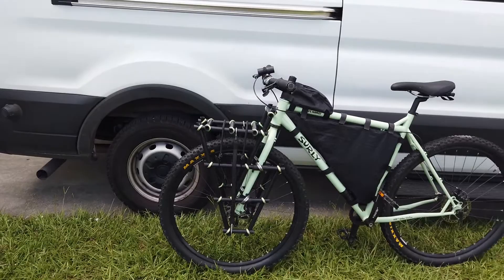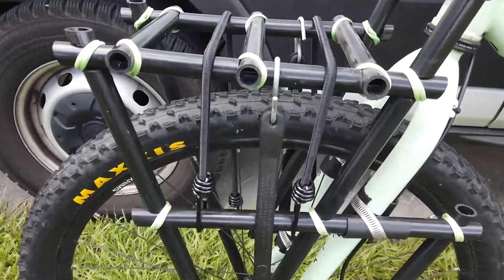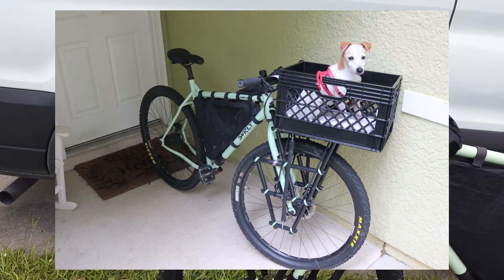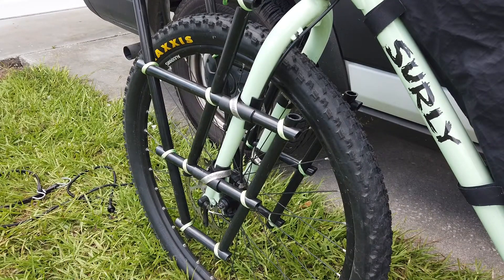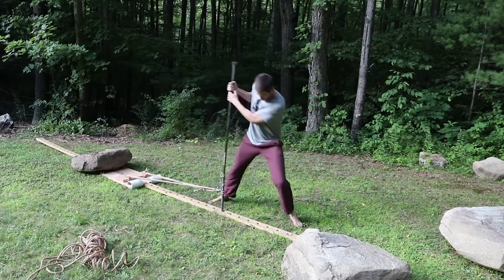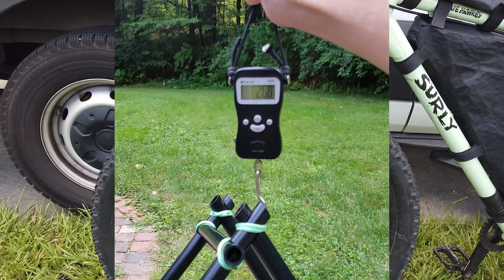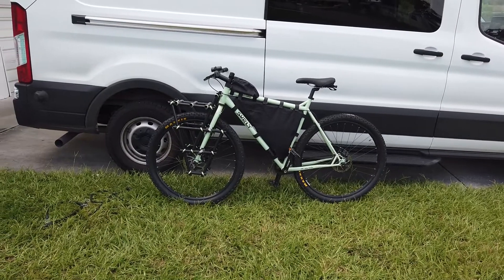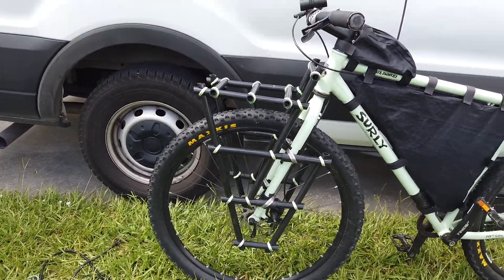PVC Bike Rack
Check out this bike rack I made out of PVC using lincoln log joints with constrictor knot lashing. This project was a lot of work but was also a huge success.

for the program I wrote to generate the measurements.

for the highest-quality furniture-grade PVC.

for a deeper look at some of the abuse that pipe clamps can take.

for how I tied the constrictor knots and got them so tight.